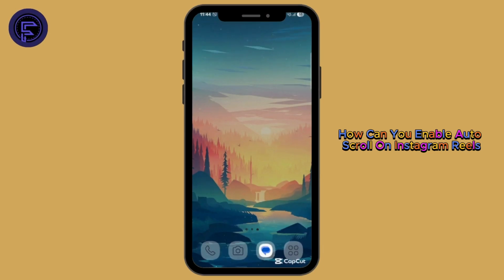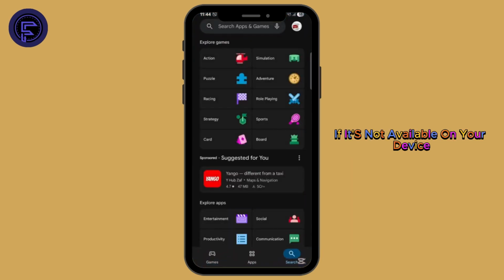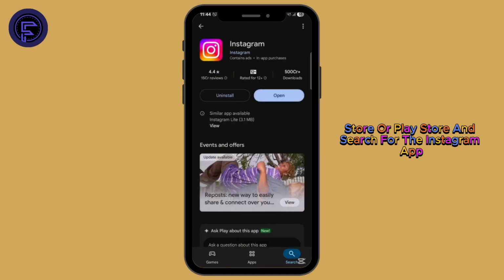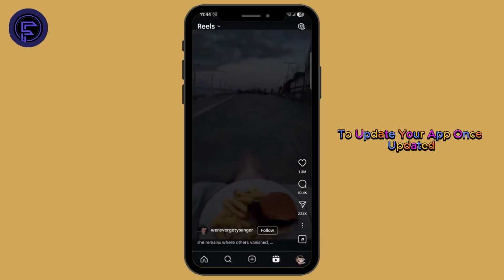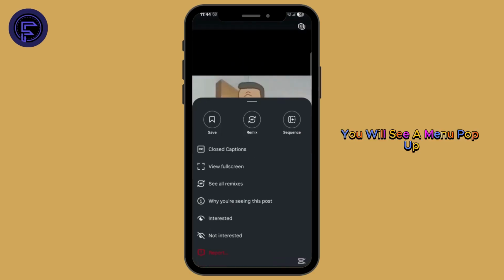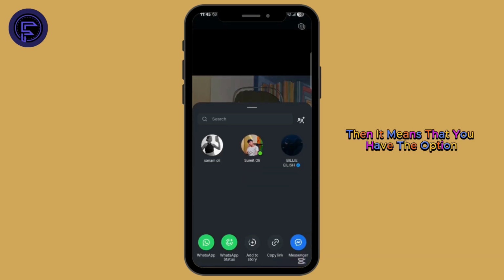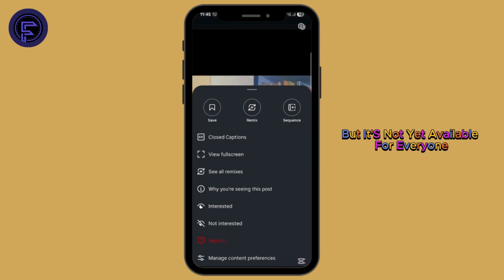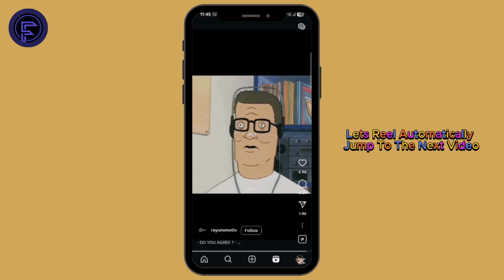Instagram Reels Auto Scroll – How to Enable & Use It (2025 Guide)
Want to automatically scroll through Instagram Reels without manually swiping? 🎬 This 2025 guide shows you how to enable auto scroll on Reels, making your Instagram experience smoother and more enjoyable.

⏱ Timestamps
00:05 – Intro
00:26 – Where to find auto scroll settings
00:52 – Step-by-step guide to enable auto scroll

✔️ In this video, you’ll learn:

How to turn on auto scroll for Instagram Reels

Tips to adjust scroll speed and preferences

Tricks to make watching Reels effortless

How auto scroll improves your Instagram browsing